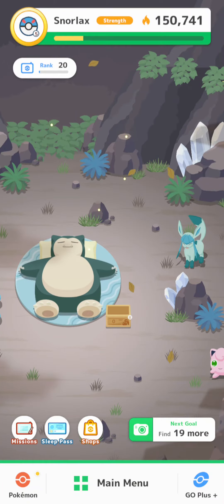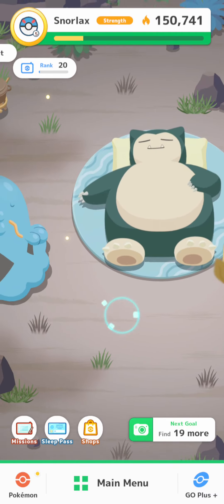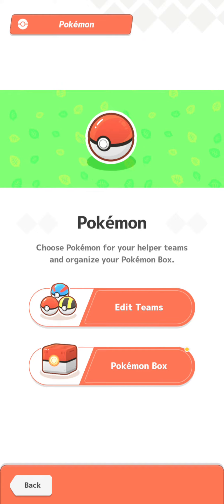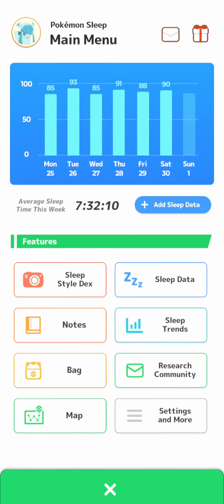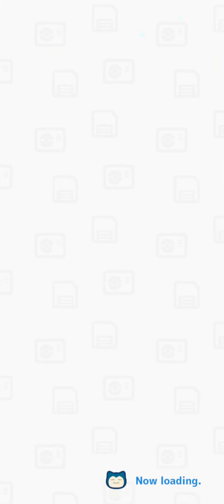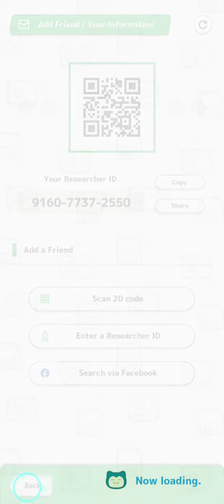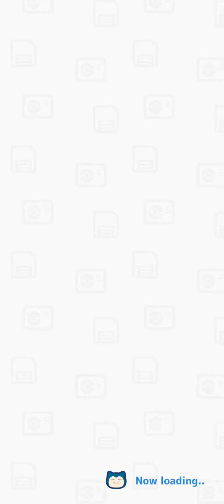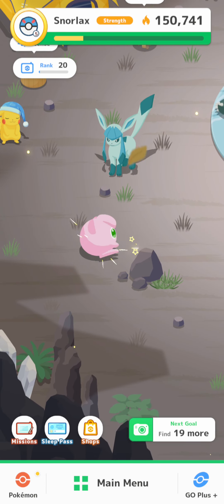AnnmarieHedgehog is showing a new shiny in Pokémon sleep and the friend code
I hope everybody enjoys this video and the new shiny Pokémon in Pokémon sleep @AnnmarieHedgehog